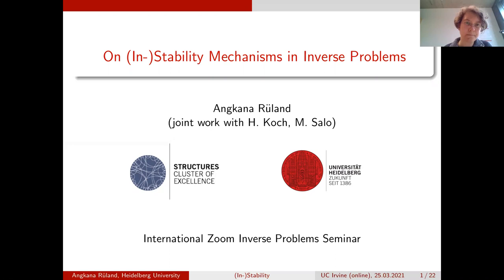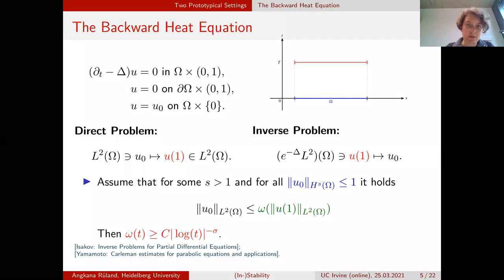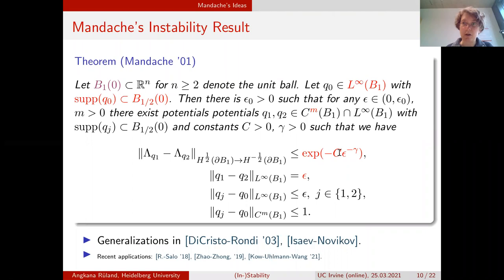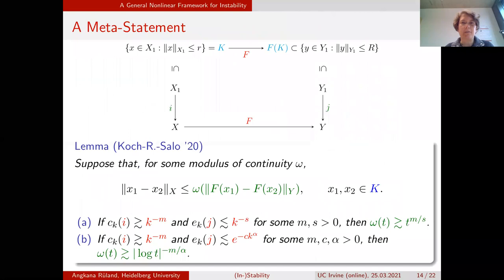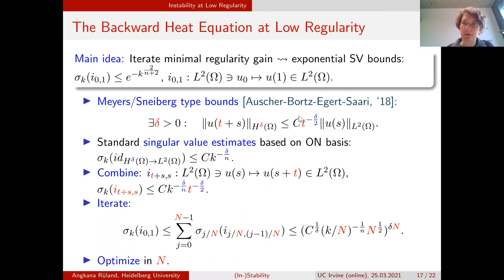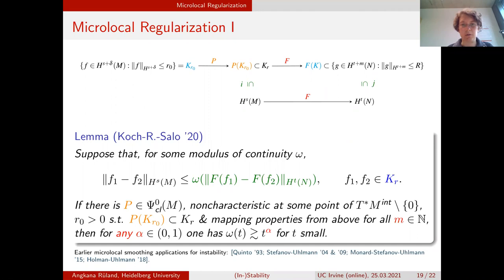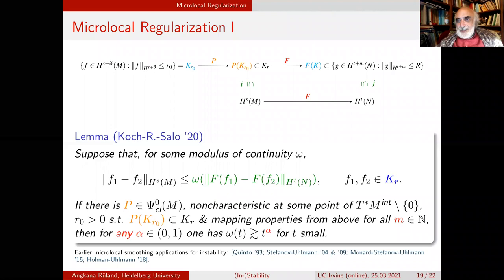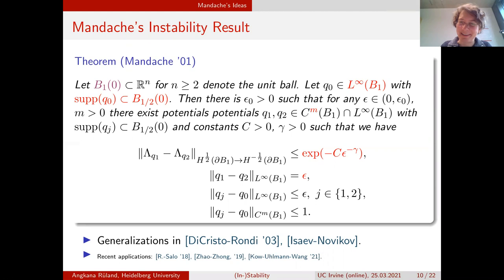International Zoom Inverse Problems Seminar, March 25, 2021, Angkana Rüland (Heidelberg University)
Title: On instability mechanisms in inverse problems.